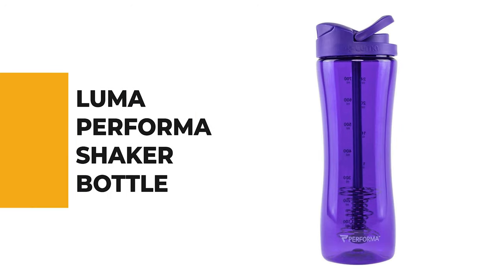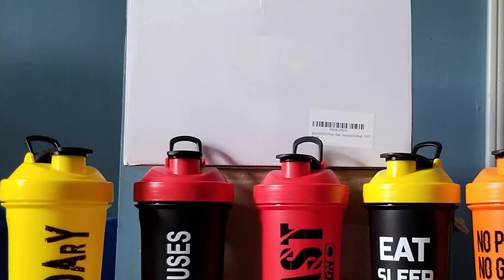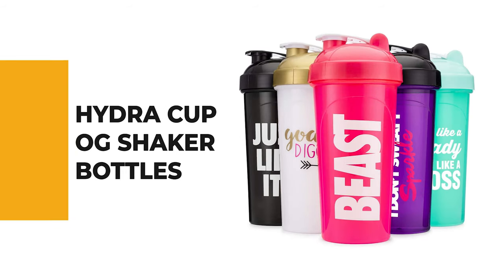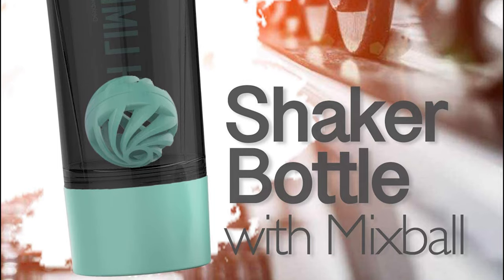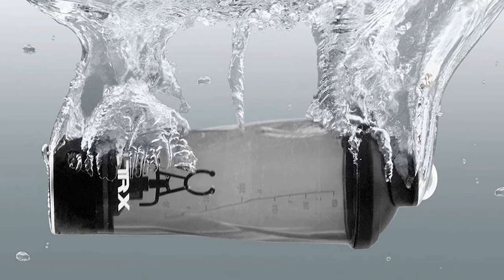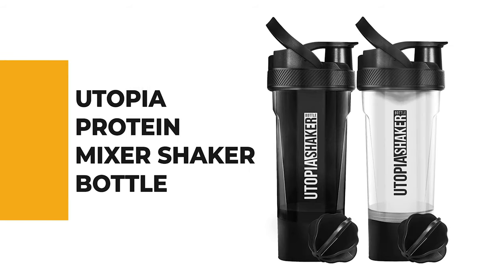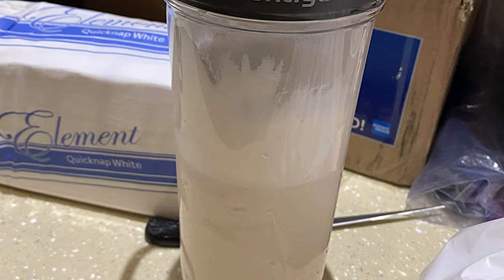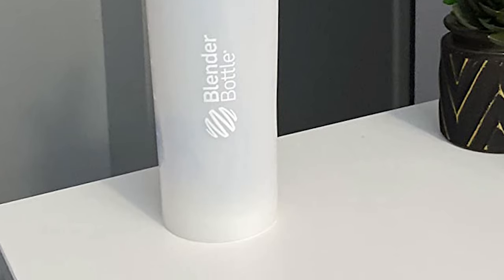Best Shaker Bottle in 2021 – Top Listed Products Guide!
A protein shake is a portable, easy and efficient way to optimize your muscle recovery post-workout. In order to spare you the frustration of having a faulty shaker bottle open up in your gym bag, fitness experts in the Good Housekeeping Wellness Lab tested over 20 shakers to find the best of the best.

Best Seller in 2021

0:00​​ - Introduction: Best Shaker Bottle Reviews 2021

1:07 - 10. Best Quality Shaker Bottle: LUMA Performa Shaker Bottle

2:15​ - 9. Budget Friendly Shaker Bottle: JEELA SPORTS Protein Shaker Bottle

3:10​ - 8. Professional Shaker Bottle: Hydro Flair Stainless Steel Protein Shaker Bottle

​​4:29 - 7. Chef Choice Shaker Bottle: Hydra Sexy Shaker Bottle

​​5:24 - 6. Best Effective Shaker Bottle: Artoid Mode Inspirational Protein Shaker Bottle

6:40 - 5. Best Size Shaker Bottle: VOLTRX Premium Electric Protein Shaker Bottle

​​7:52 - 4. Long Lasting Shaker Bottle: Helimix Vortex Blender Shaker Bottle

​​9:16 - 3. Best Rated Shaker Bottle: Utopia Protein Mixer Shaker Bottle

​​10:20 - 2. Best Runnerup Shaker Bottle: Contigo Shake & Go Fit Shaker Bottle

11:25 - 1. Editor’s Picked Shaker Bottle: BlenderBottle Black Shaker Bottle

Between pre-workout drinks, coffee mixed with collagen, and protein powder shakes, adding a scoop of your favorite supplement to your drink is an easy way to get more nutrients into your diet. A good shaker bottle makes things even more convenient by allowing you to mix things up on the go — but choose the wrong one, and you risk finding yourself with a clumpy mess or a bottle that starts smelling pretty funky over time.

On the hunt for a shaker bottle that's durable, made of quality materials, and won't break the bank? Below, the 14 best affordable shaker bottles that will blend your ingredients to silky-smooth perfection, all with a proud following of enthusiastic reviewers that stand behind them.

CookyAunty ShakerBottle Shaker_Bottle_in_2021 kitchen​, Best Shaker Bottle in 2021, Top Shaker Bottle in 2021, Shaker Bottle Reviews